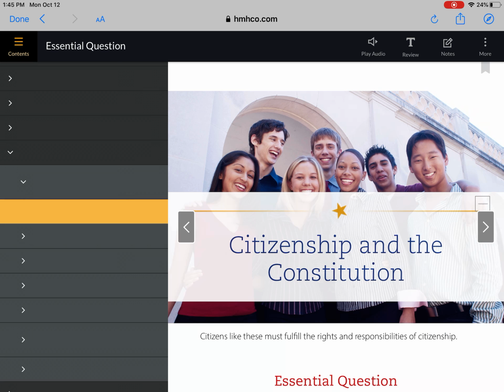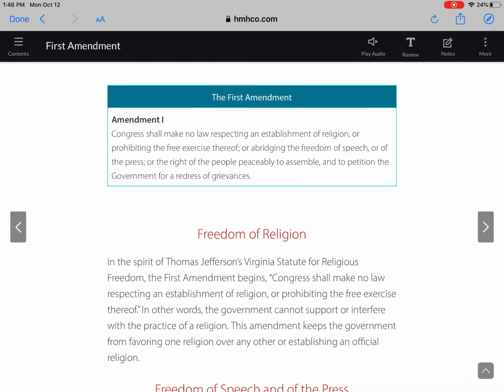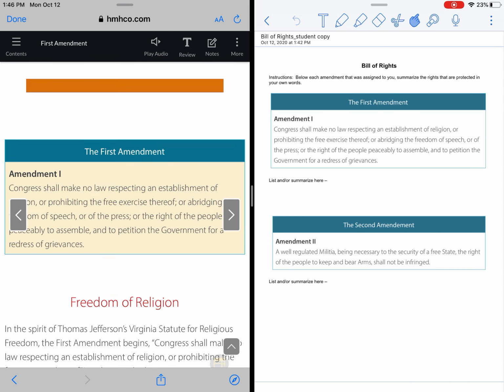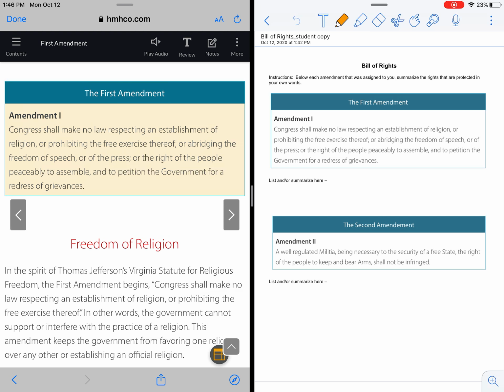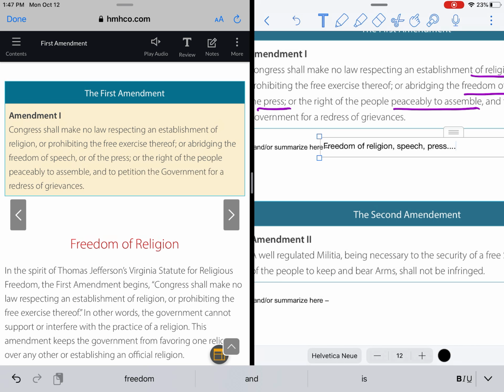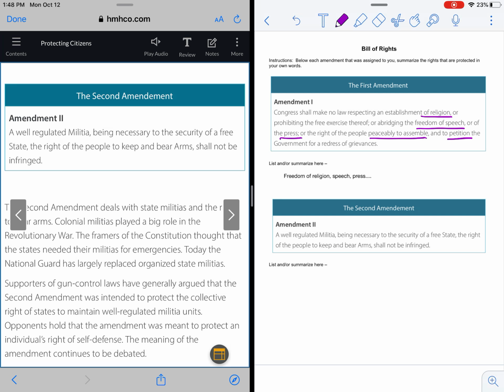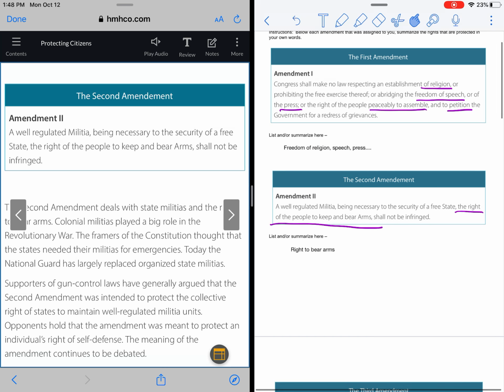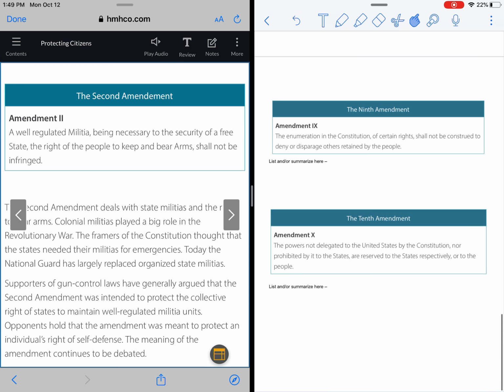Bill of Rights Assignment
My advice on how to complete your Bill of Rights summaries.